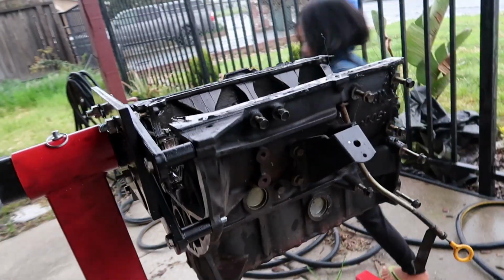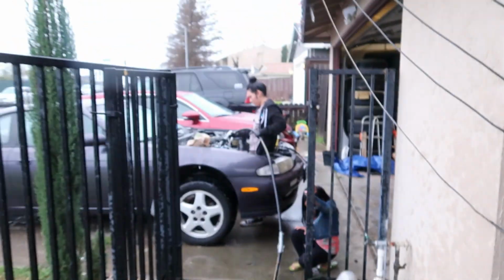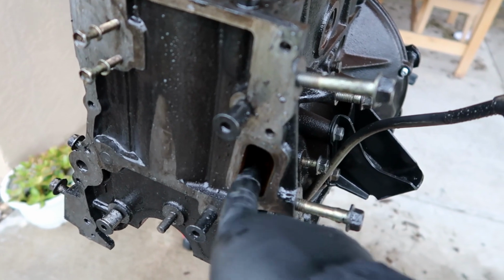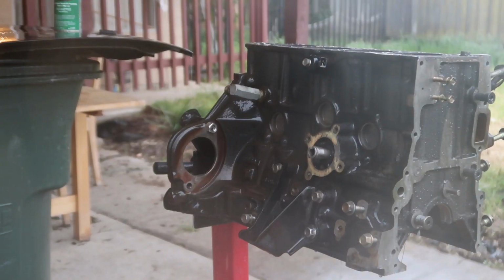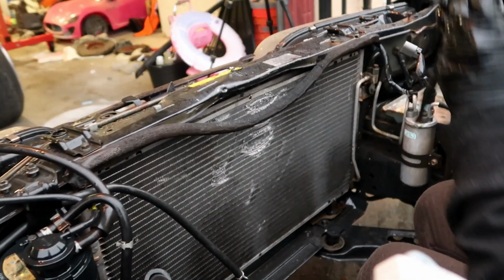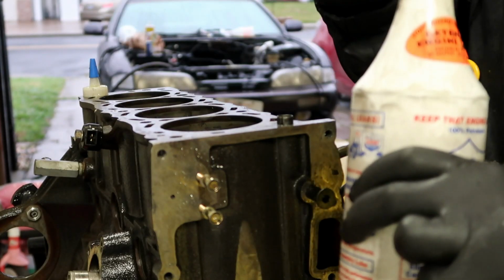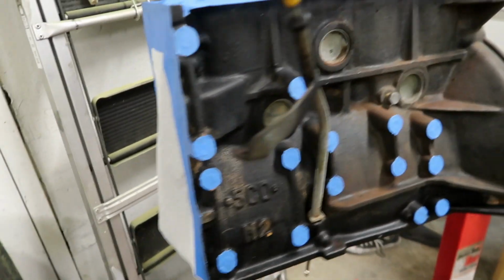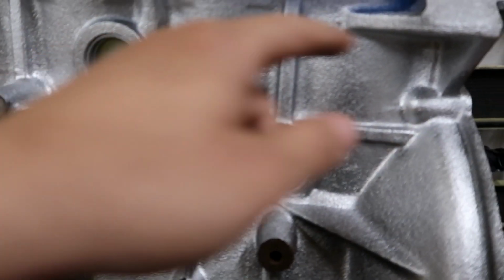KA24DE Rebuild Ep.2 Cleaning Engine Bay & Painting the Block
Wassup guys! Welcome back to the channel. We have the rebuild kit coming in the mail soon. Hope you guys are excited! Stay good!!

KA24DE Rebuild Kit we use

camera equipment:
canon g7x mark ii